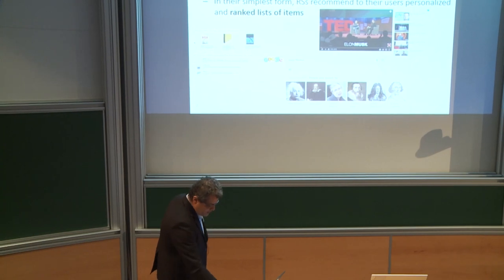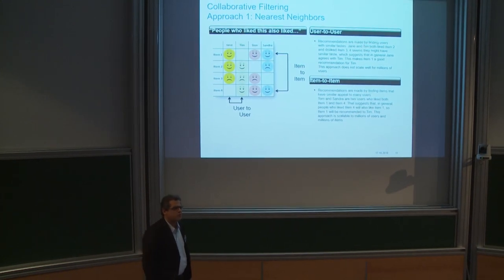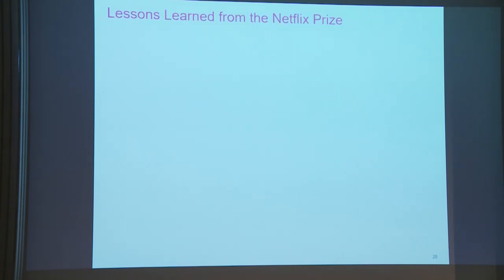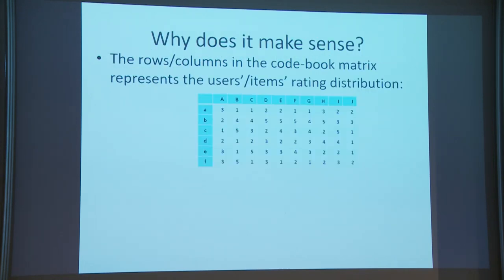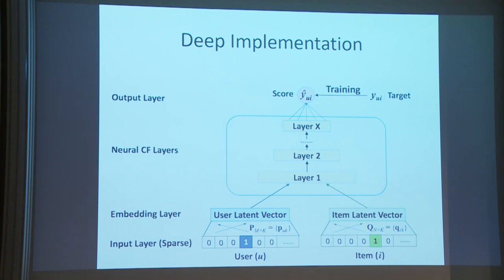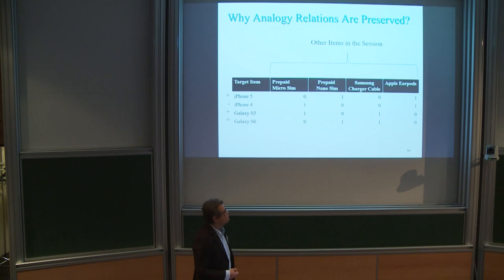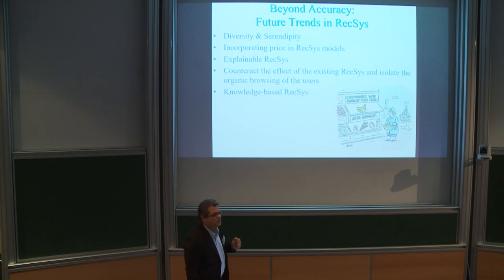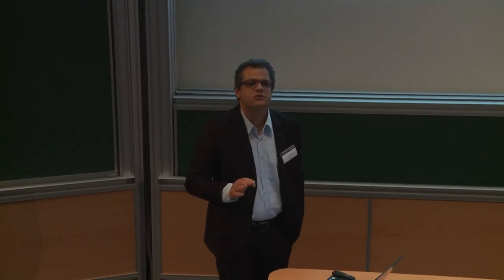Lior Rokach - Recommender Systems: Twenty years of research